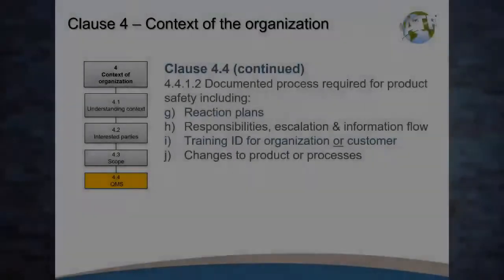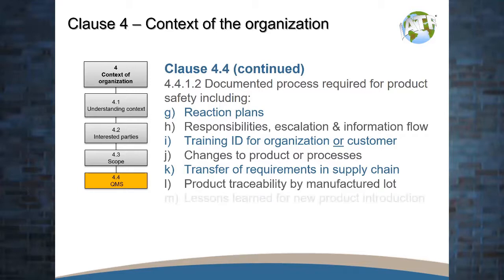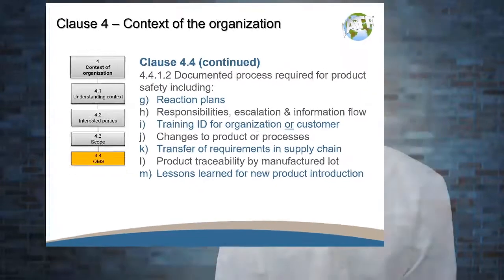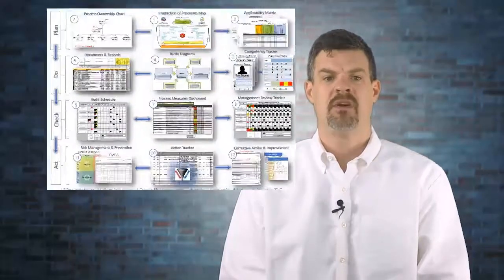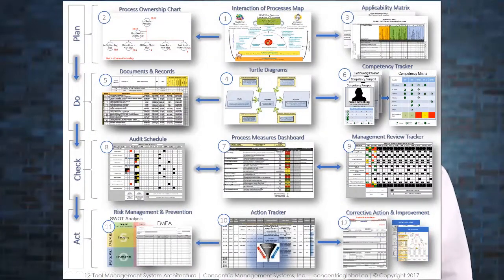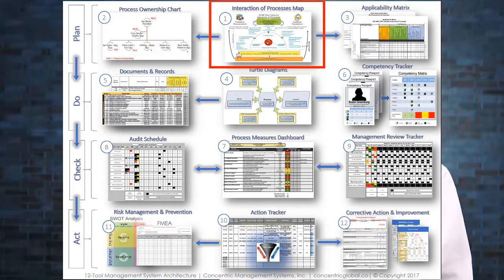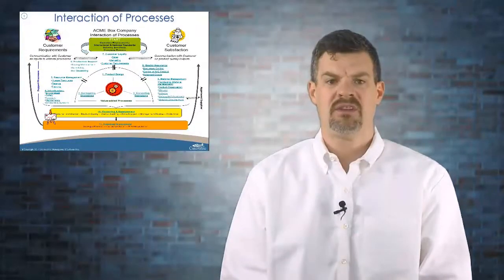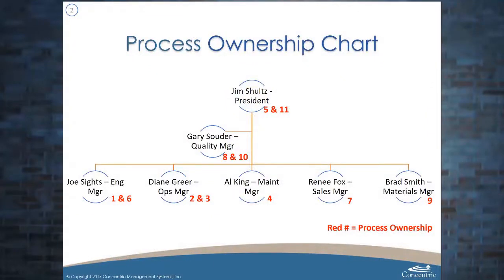ISO 9001 Auditor Training Trailer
ISO 9001 Auditor Training Trailer:  This series is designed to train auditors and QMS practitioners on the key changes associated with the transition from ISO 9001:2008 to the 2015 version as well as the ISO/TS 16949:2009 to IATF 16949:2016. This series is presented by Jim Thompson, Exemplar Global QMS Lead Auditor and Founder of Concentric Global.

Concentric is a Quality & Improvement Resource HUB that leverages the expertise of subject matter experts to support improvement projects in order to make the best companies in the world even better. Through training and digital products, Concentric helps organizations perform better through leadership development, requirements management, process design, management system implementation, Lean, Six Sigma, problem-solving and various ISO certifications (i.e. ISO 9001, ISO 14001, OHSAS 18001, ISO/TS 16949, AS9100 series, ISO 27001, ISO 50001 & others).

and download our Free Turtle Diagram Template.